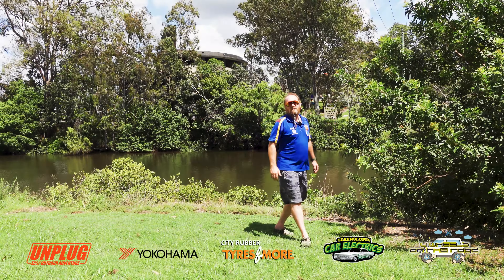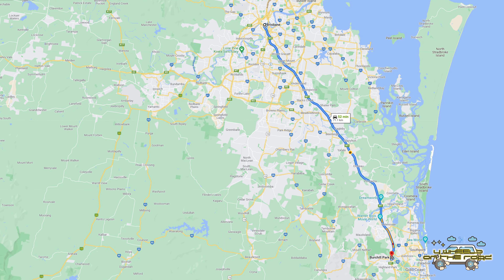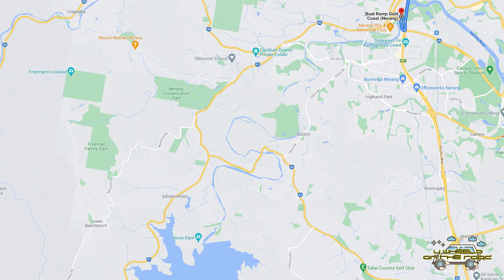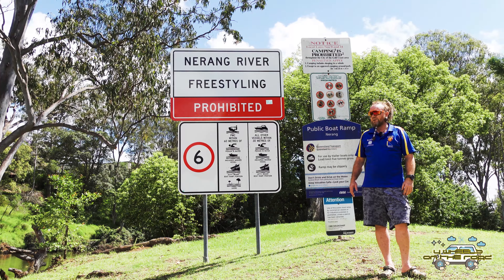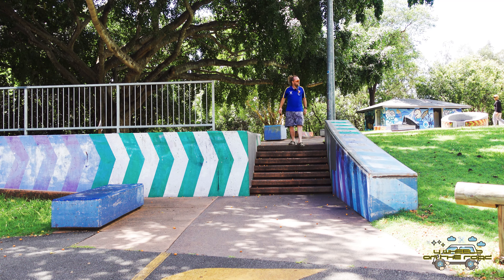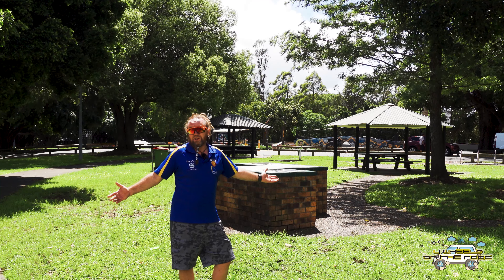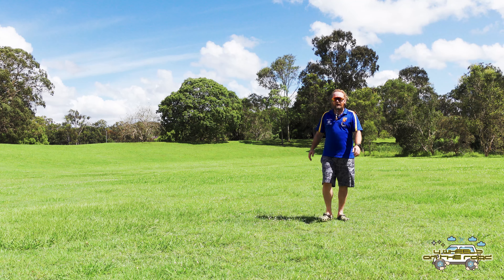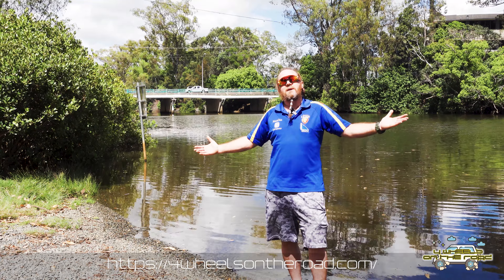Nerang River Boatramp & Burchill Park I More Than Just A Boatramp?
4 Wheels On The Road

This trip away we head up to the Gold Coast to Nerang and take a look at a kayak and boatramp with incredible central access that is a lot quieter than you may think.

Chapter Markers -
0:00 Start
0:43 Map & Directions
1:12 Arrival On Site
1:30 About The Site
2:31 Things You Can Do On Site
2:52 Skate Park
3:35 Kids Play Area
4:17 BBQ & Picnic Area
4:48 Burchill Park
6:06 Wrap Up